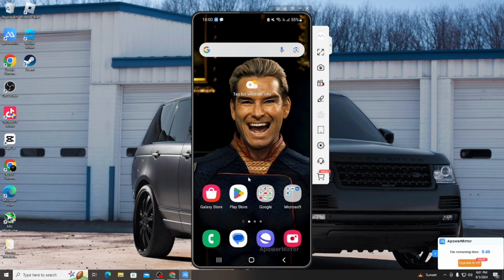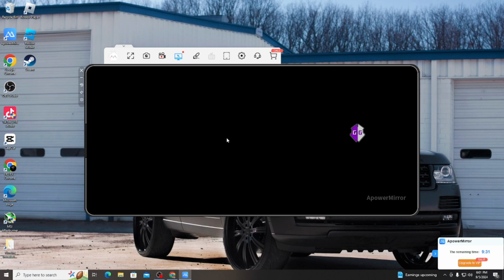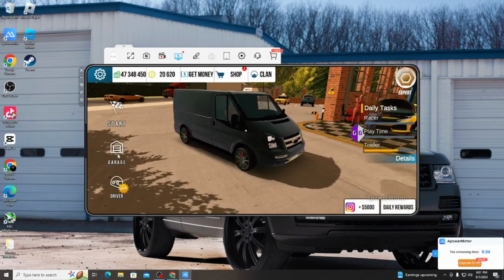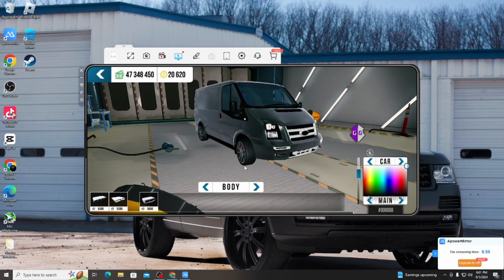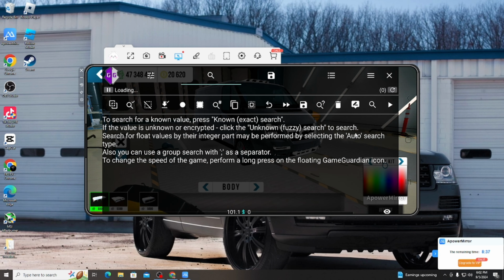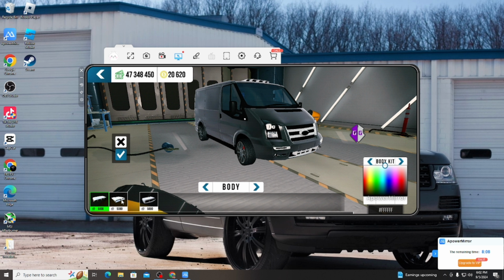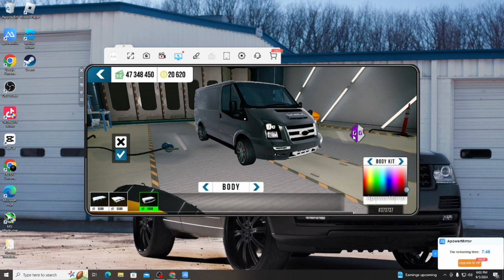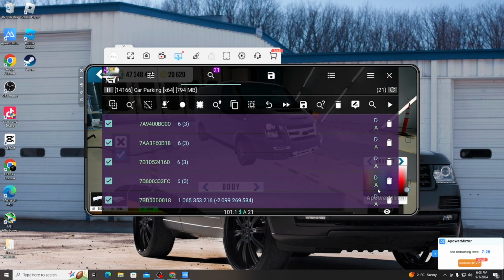How to install a Roofbox on Top of you Cab Tutorial Car Parking Multiplayer